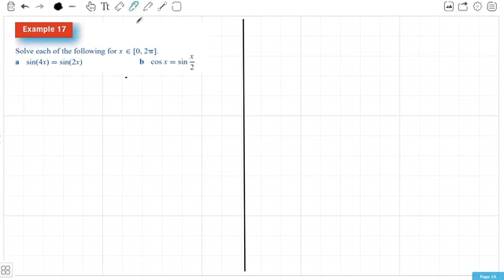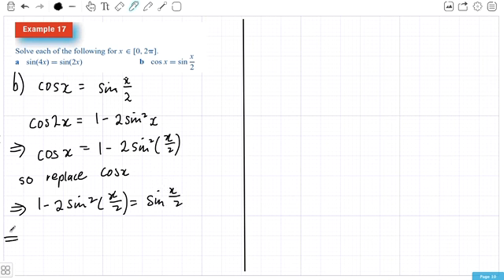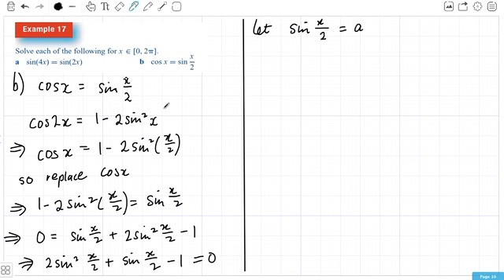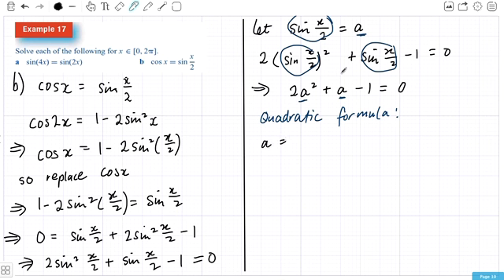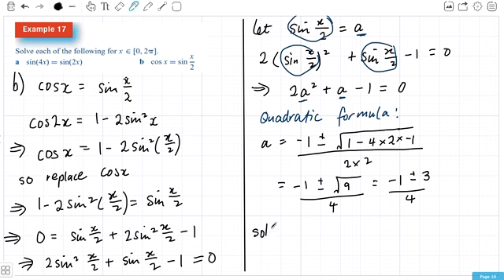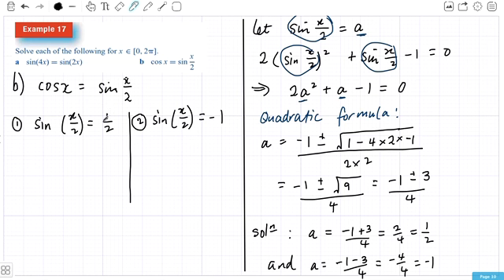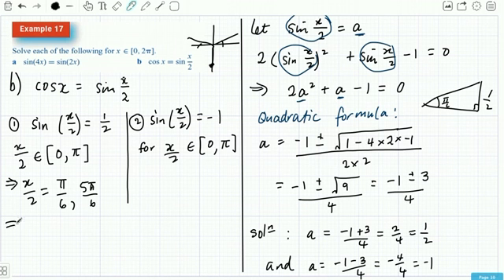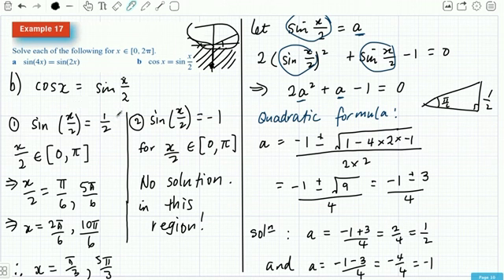3D 5 CH3 WE17b